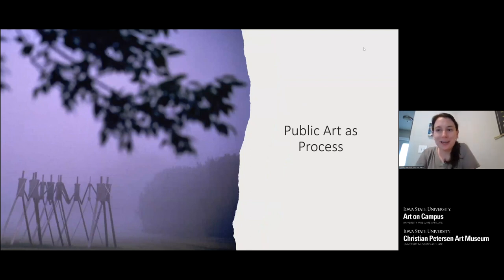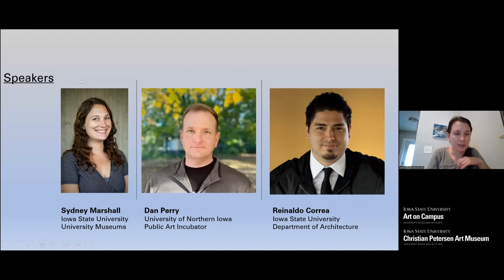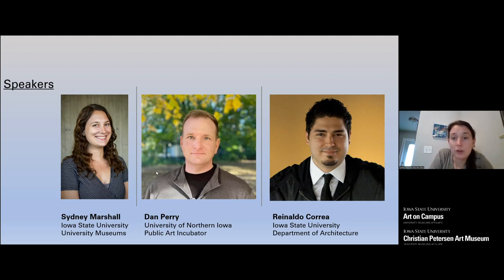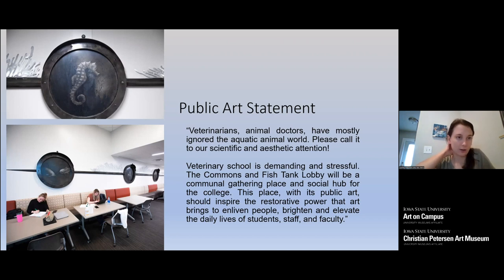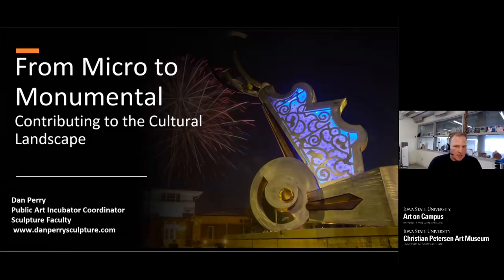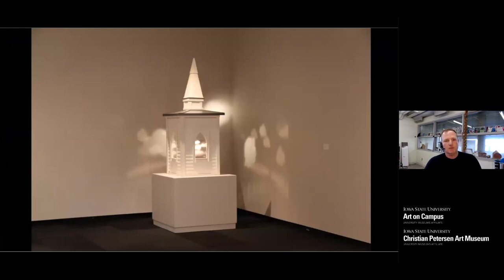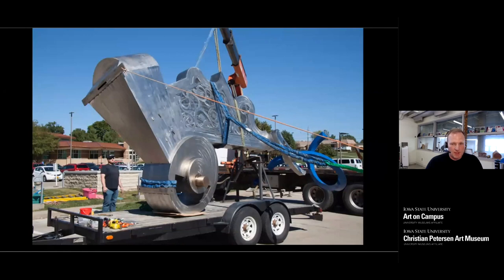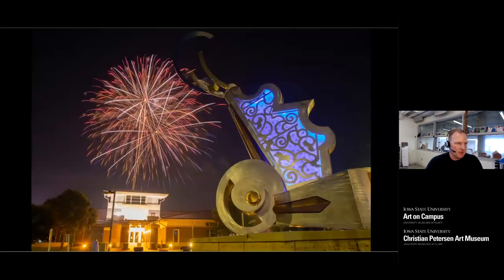Public Art as a Process: Virtual Panel Discussion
In connection with the exhibition "Art of Fabrication" in the Christian Petersen Art Museum, the layered processes behind the life of a work of public art is explored in this Zoom panel discussion. Learn about the perspectives of building the Art on Campus Collection from curator Sydney Marshall of University Museums. Dan Perry of University of Northern Iowa’s Public Art Incubator (PAI) discusses PAI and its legacy of teaching fabrication, and their relationship in the care of University Museums works of art. Reinaldo Correa, a public artist and Assistant Professor in ISU’s Department of Architecture, discusses his perspective on public art both as a creator and an educator.

Chapters:
00:00 Welcome & Introduction
03:40 Sydney Marshall- Art on Campus Collection, University Museums, Iowa State University
04:54 Public Art Statement
07:27 Proposal
08:17 Representing Campus
10:15 Ongoing Care & Maintenance
11:26 Dan Perry- Public Art Incubator, University of Northern Iowa
13:47 The Bigger Part: Public Art & Community Engagement
16:42 Involving Students in the Process
20:20 About Public Art Incubator (PAI)
22:19 Past PAI Projects
27:09 Conservation
31:20 PAI Recent Projects
32:58 K-12 School Collaborations
34:53 PAI Alumni
35:45 Current PAI Students
37:40 Reinaldo Correa- The Artist-Educator's Process to Site-Specific Public Artwork
38:13 Why Public Art?
39:14 "Artistic Discovery"
40:40 Connecting through People
47:44 Connecting through Story
53:09 Connecting through Place
56:28 Connecting to Future
58:54 Q & A with Panelists